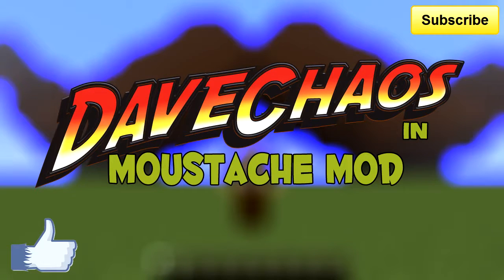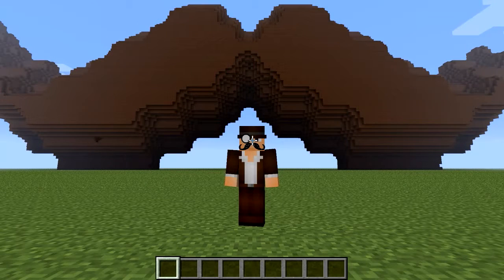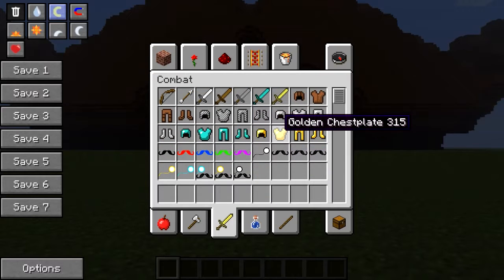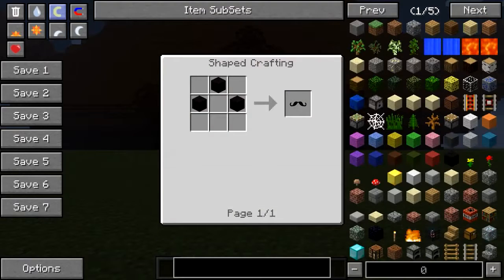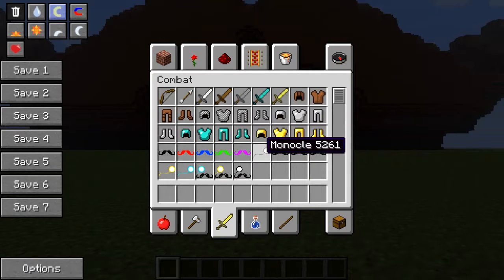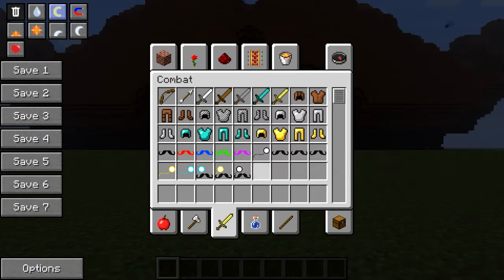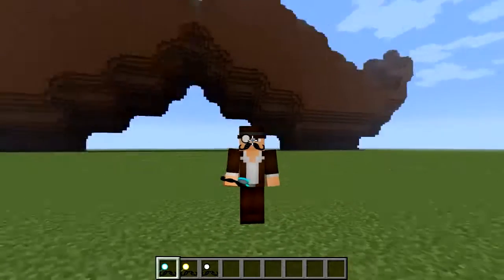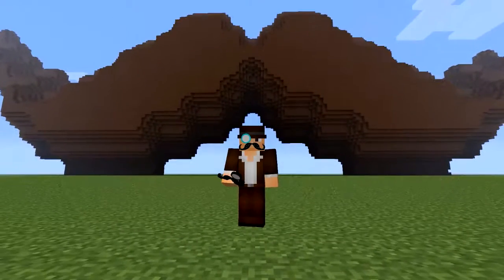Minecraft Moustache Mod